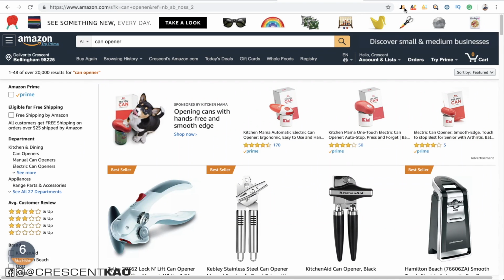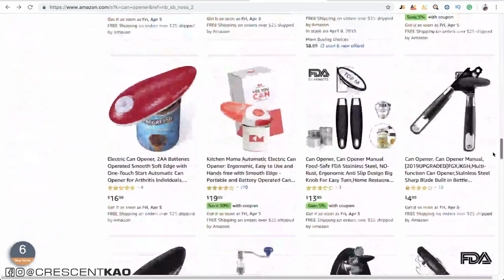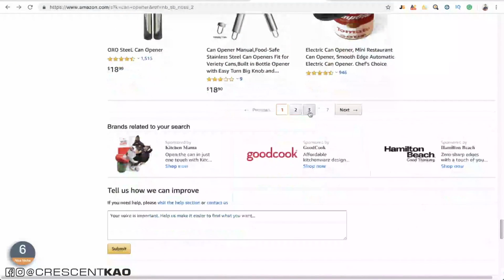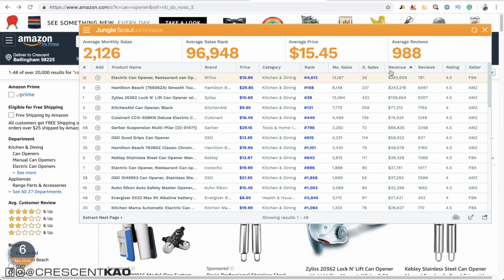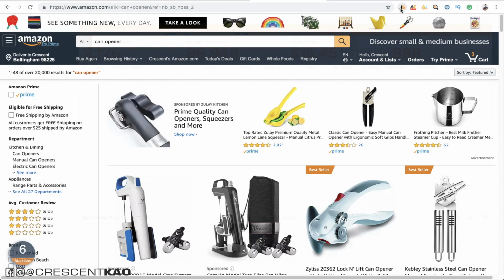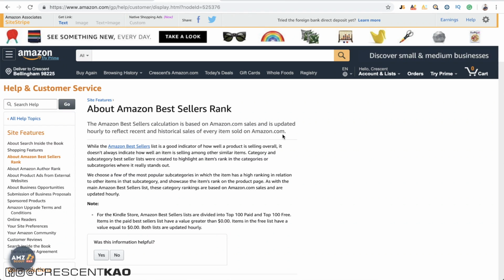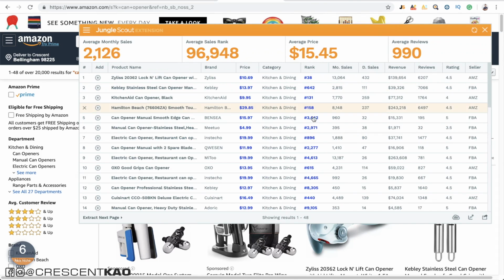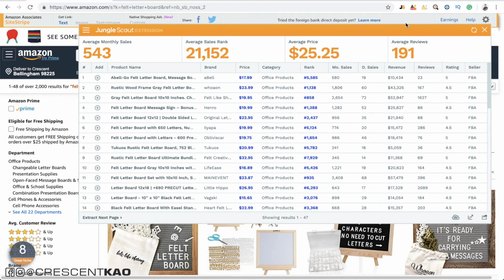Beginner Product Research Questions and Answers for Amazon FBA Private Label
I answer some of the common questions beginners often get confused with related to product research on Amazon and the data gathered from product research tools such as the Jungle Scout Chrome extension and web app. I'll explain why certain things are done the way they are so that you can understand why and the process.